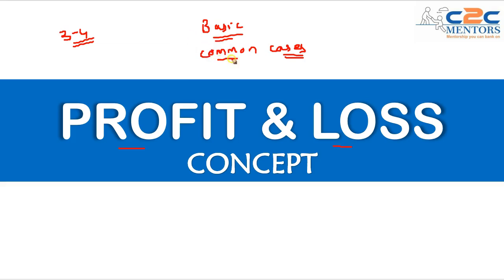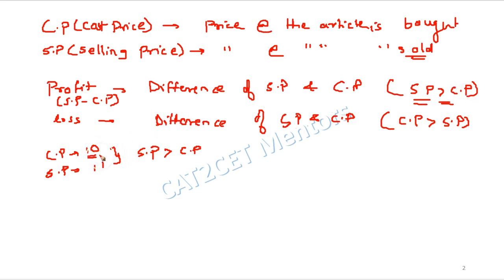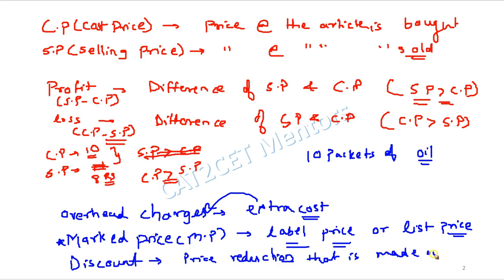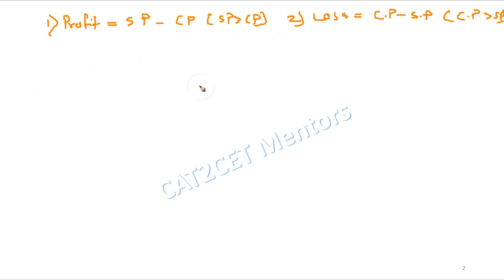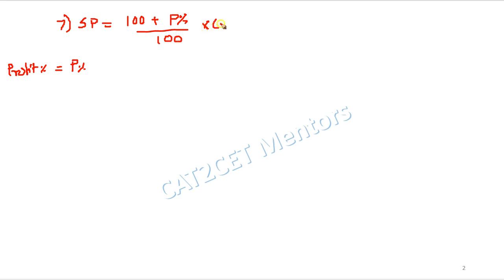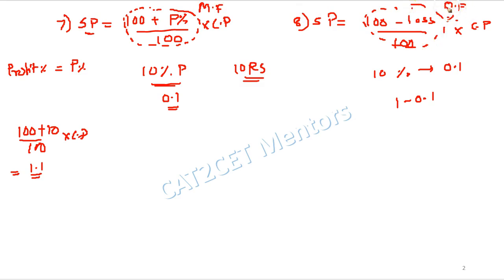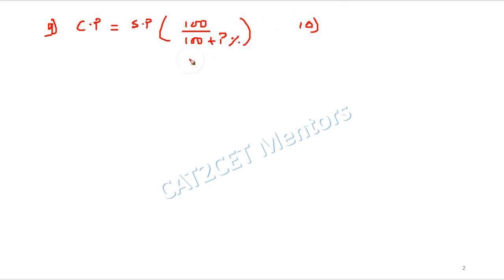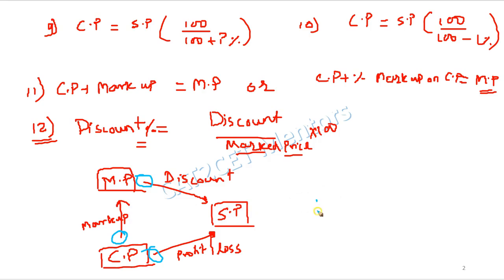Profit & Loss Concepts Lecture PART 1